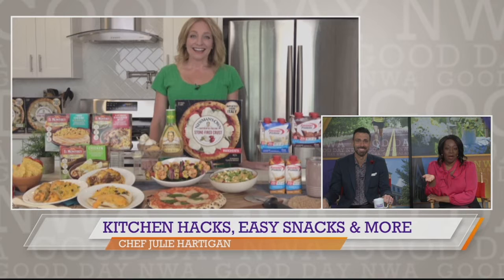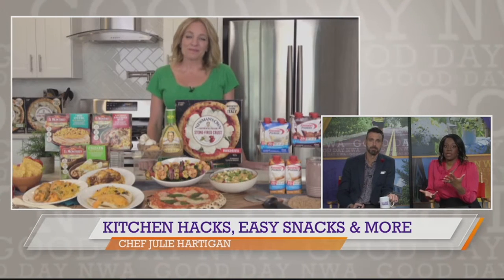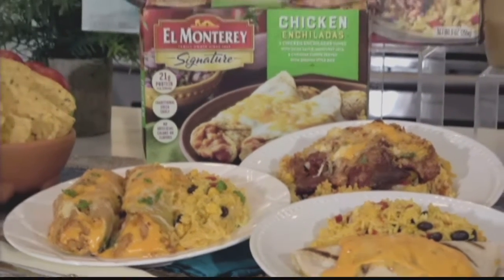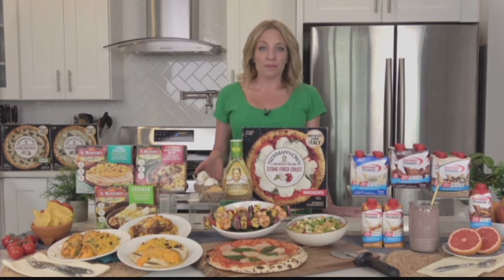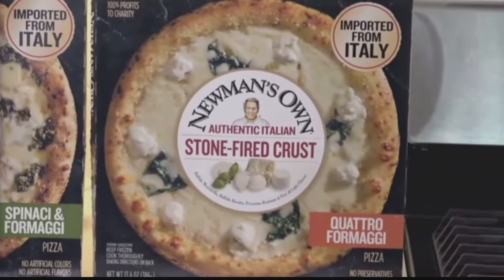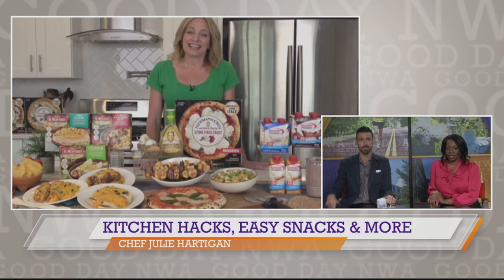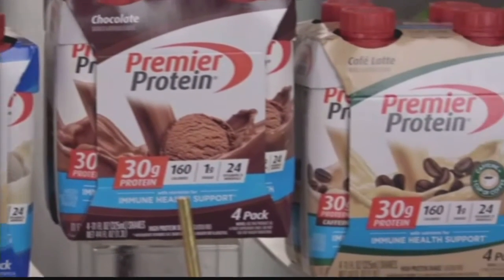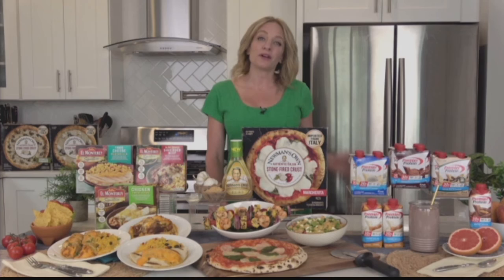Tips in the kitchen from Chef Julie Hartigan